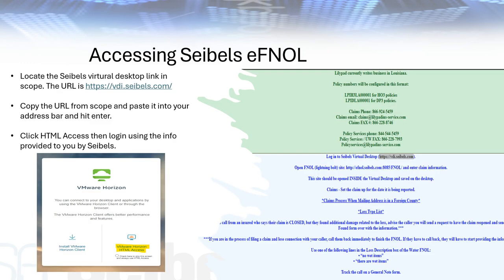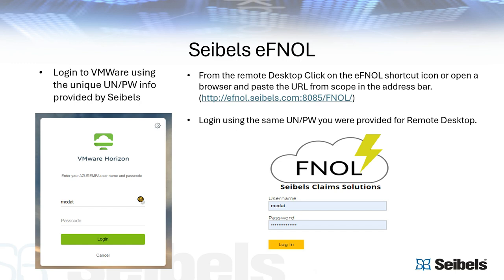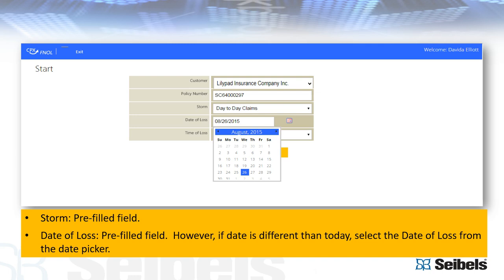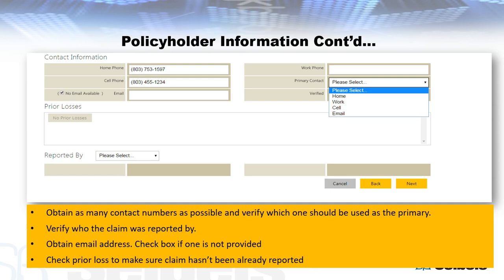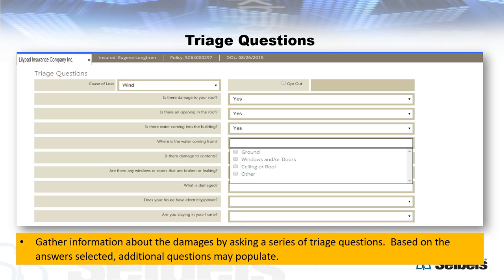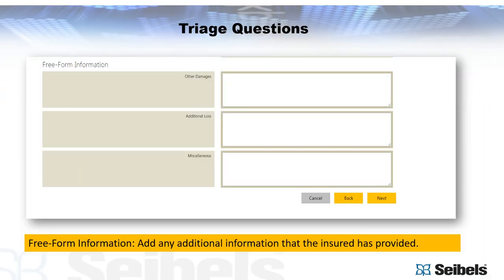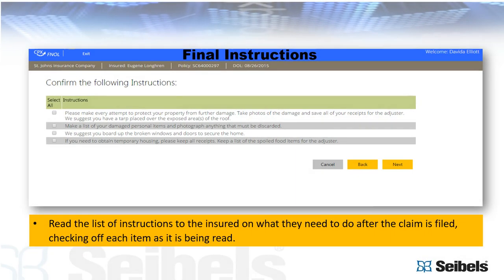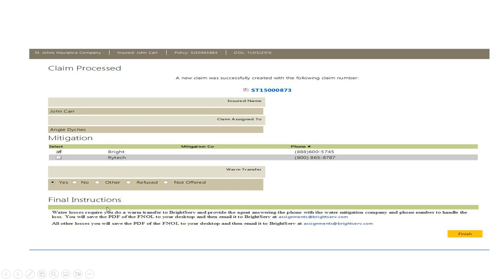FNOL Training Guide